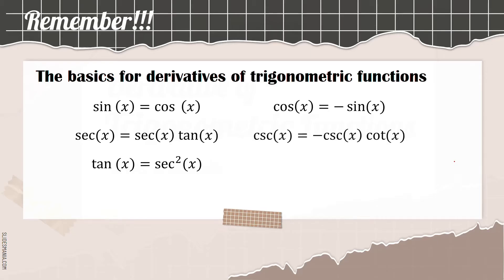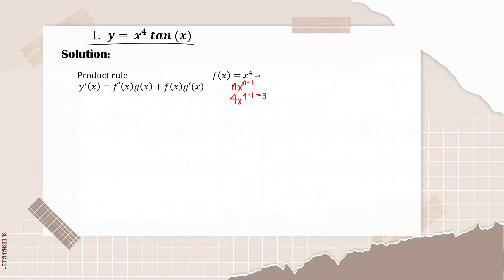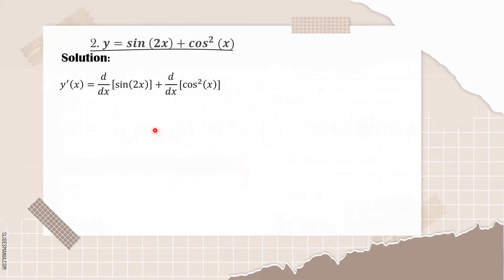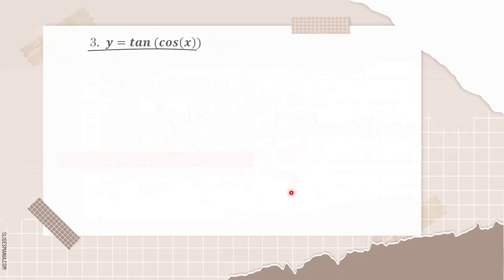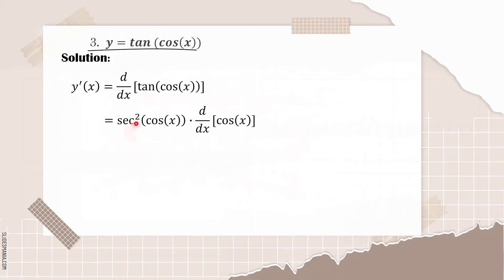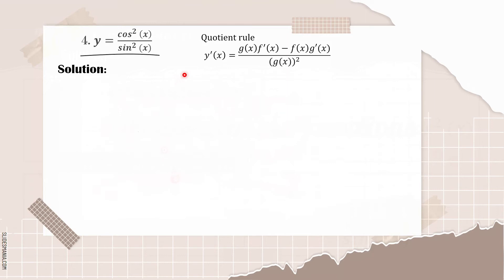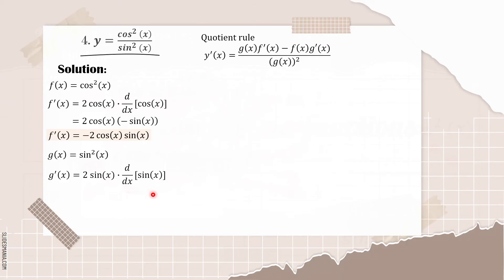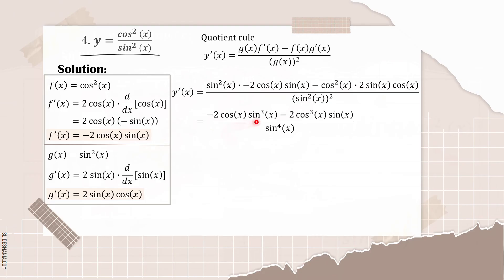DERIVATIVES OF TRIGONOMETRIC FUNCTIONS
‼️BASIC CALCULUS‼️
🟣 GRADE 11: DERIVATIVES OF TRIGONOMETRIC FUNCTIONS

Performance Task by: Katricia Joyce A. Pallones